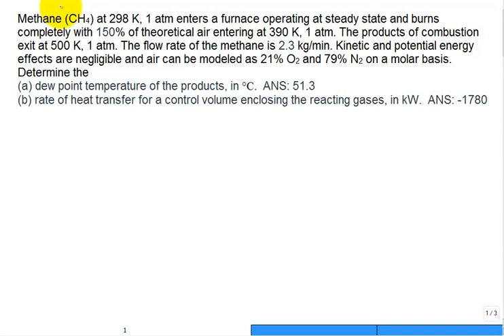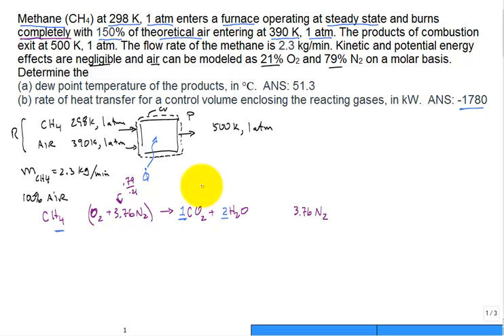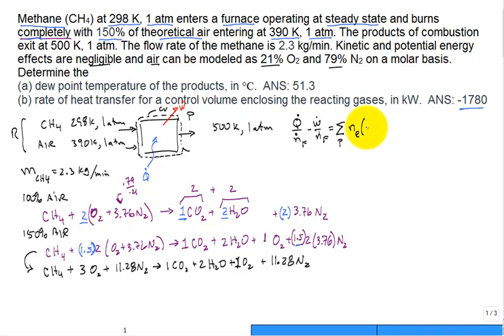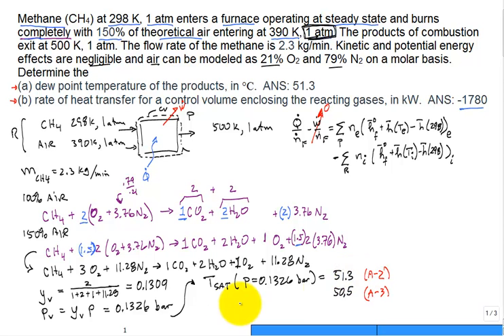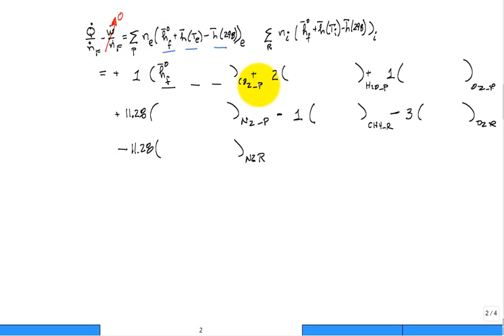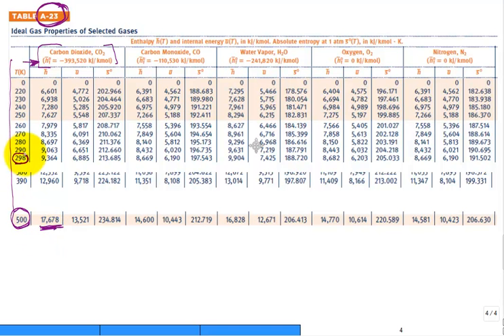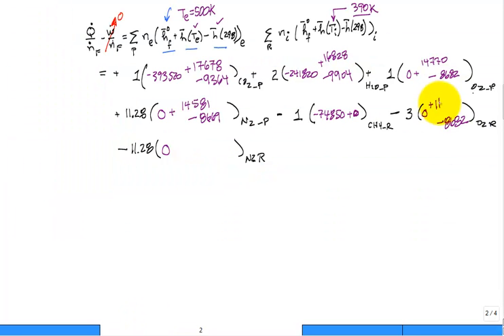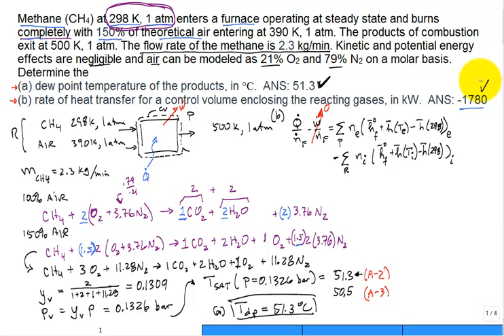Combustion 150percent methane with air given Ti and Te calc Tdew Qdot